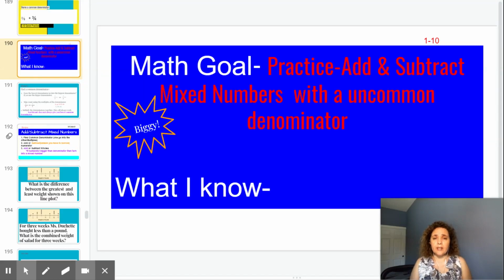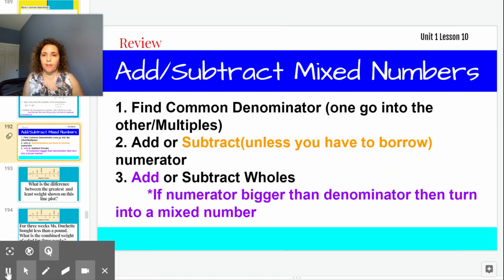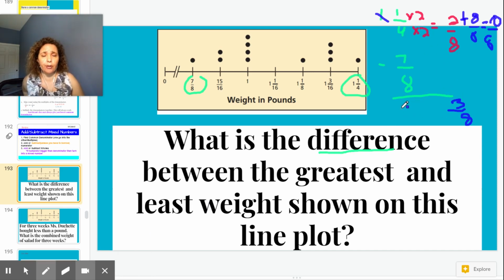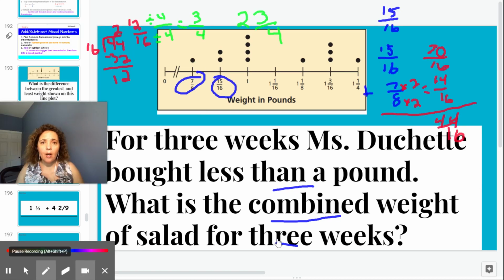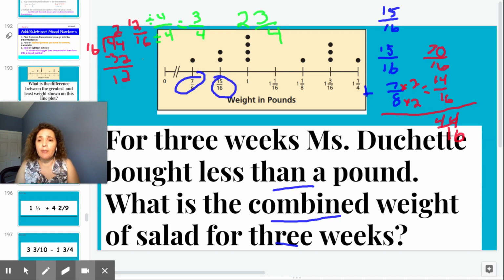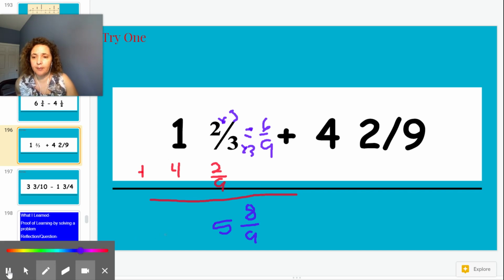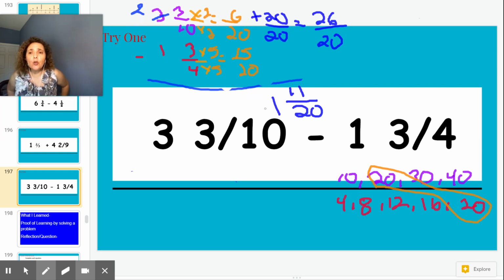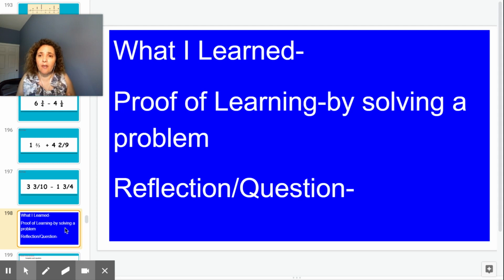Fractions Practice +, - Mixed Numbers UD 1.10